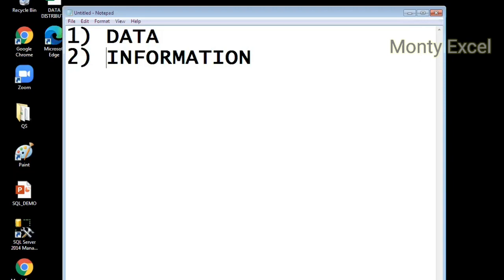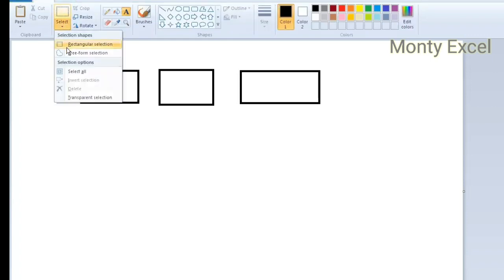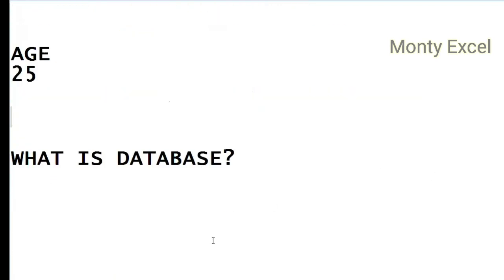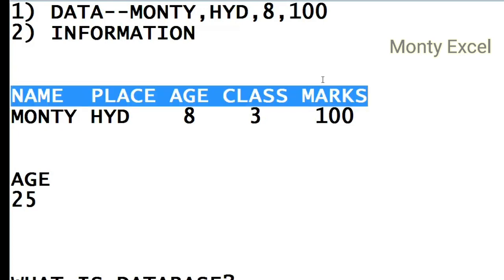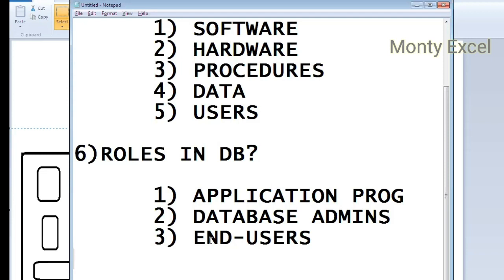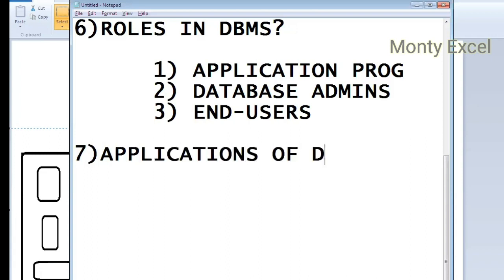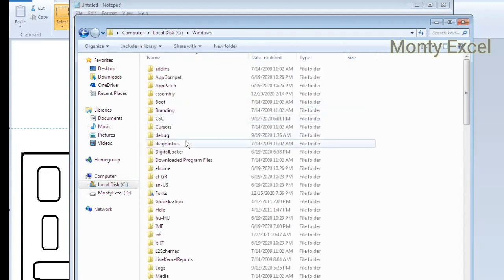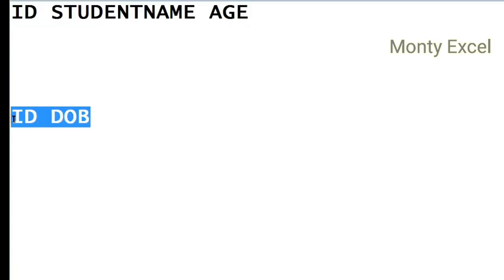Week 1 : SQL Queries Live Session